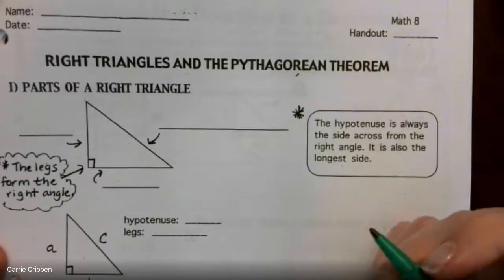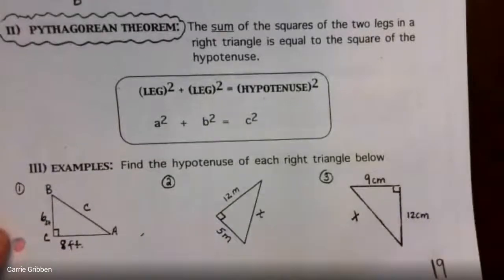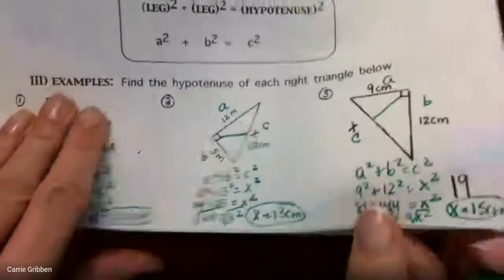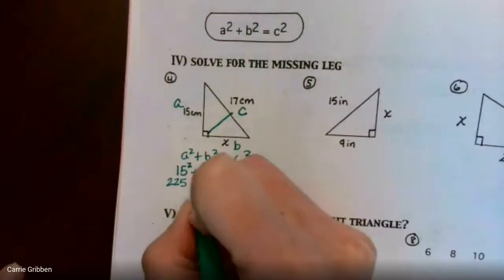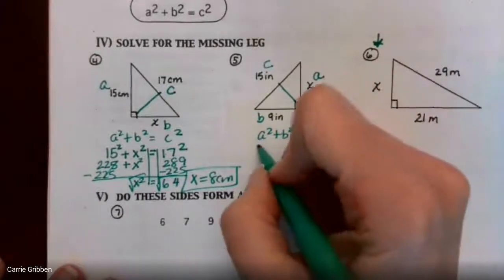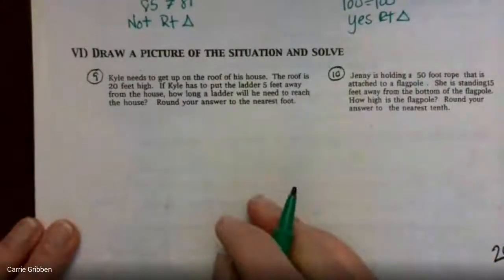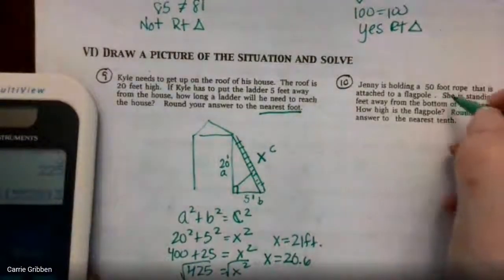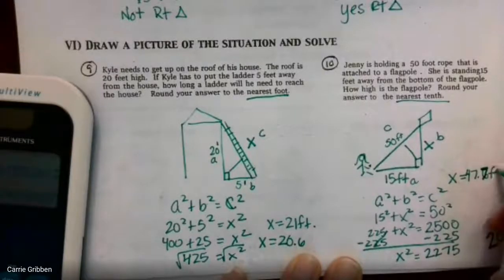Pythagorean theorem Lesson pg 19 20